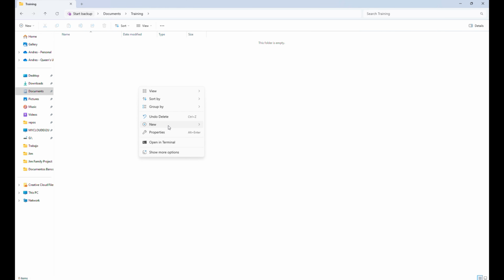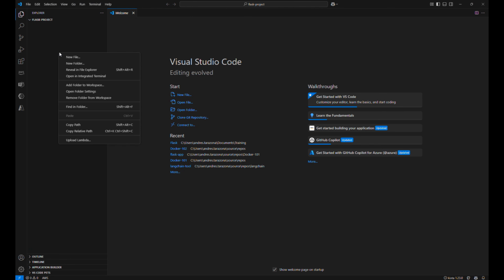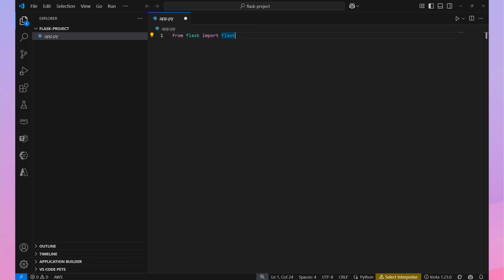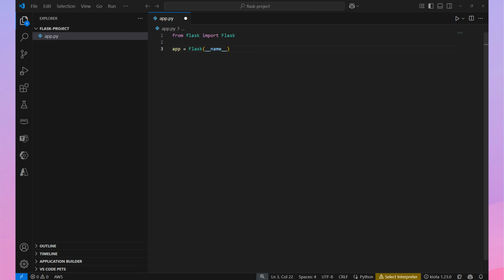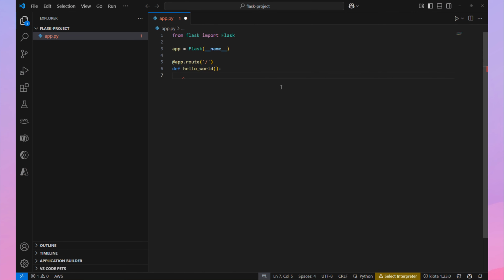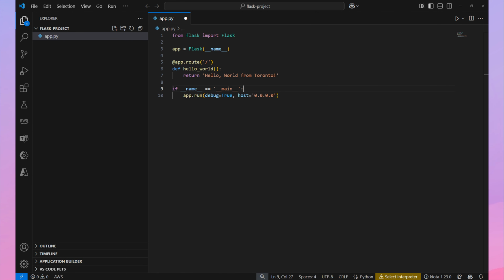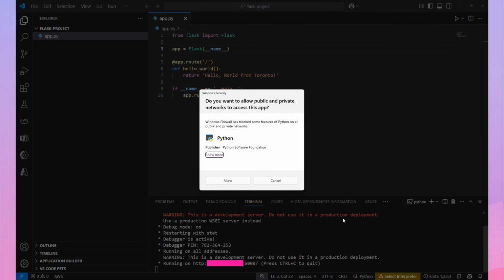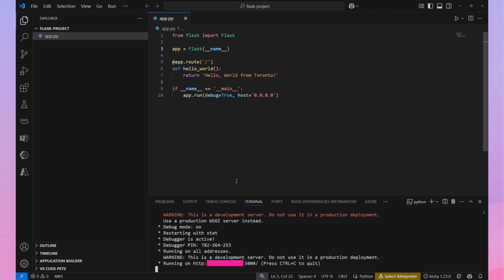Build Your First Website in Minutes! - Flask Python Tutorial for Beginners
🚀 Ready to build your first website but think it's too complicated? Think again! 🚀

In this super easy, step-by-step tutorial, we'll show you how to create a simple web page using Python and Flask - the beginner-friendly web framework.  No coding experience needed!

*  How to create the `app.py` file for your Flask web app.
*  Writing simple Python code to display "Hello, World from Docker!" in your browser.
*  Running your Flask app in just a few clicks.
*  Understanding what happens when you run your code and see your webpage live!

This is the *perfect* introduction to web development with Python and Flask for absolute beginners.  Get ready to build your first webpage in minutes!

app = Flask(__name__)
def hello_world():
    return 'Hello, World from Toronto!'

if __name__ == '__main__':
    app.run(debug=True, host='0.0.0.0')